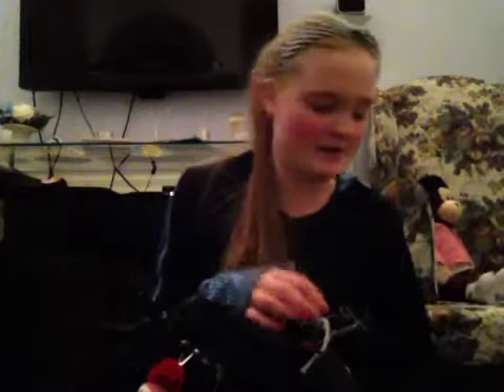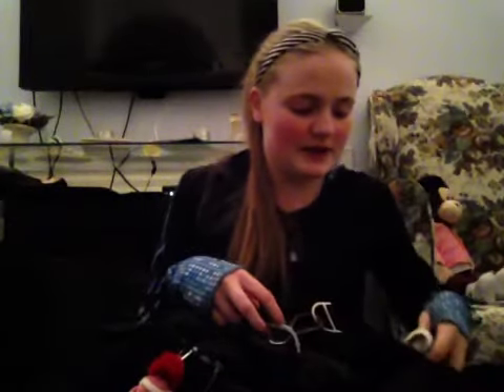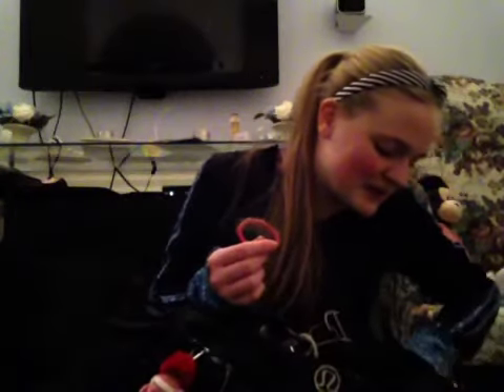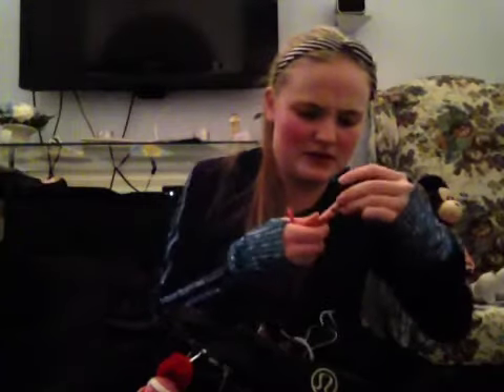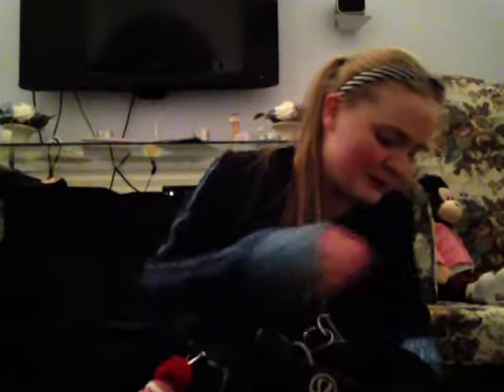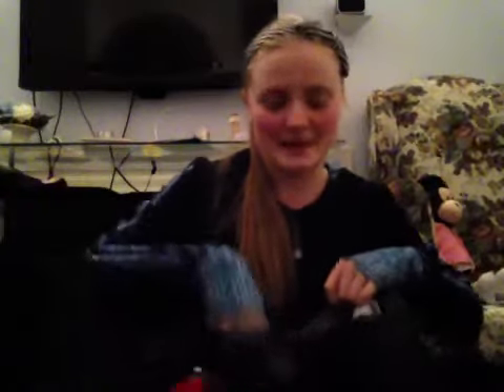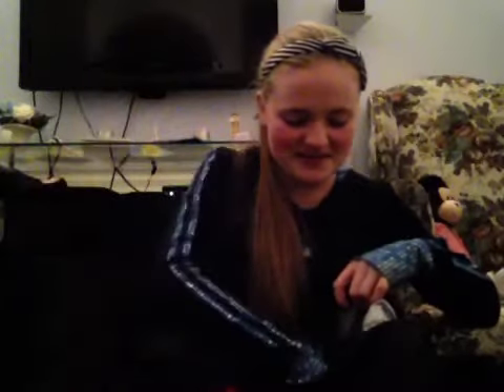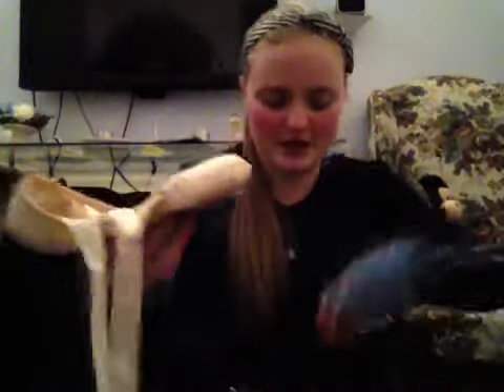Janna's Dance Bag Tour! (Fix Six Vlog #10)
The most requested video so far in my relatively short YouTube career has been a 'what's in my dance bag' video and I keep promising that I'll make one so here it is!!
What's in YOUR dance bag?